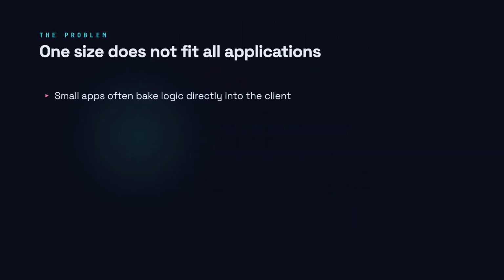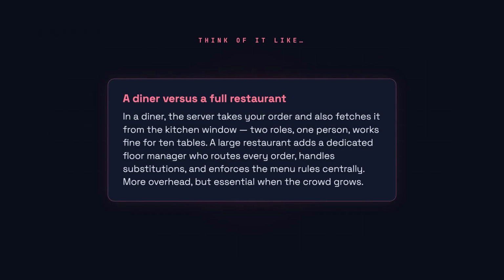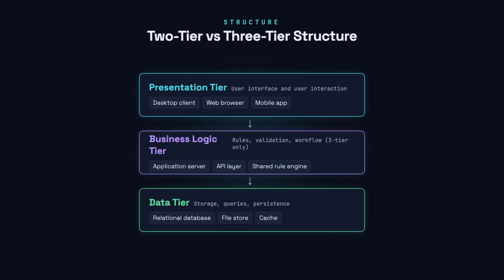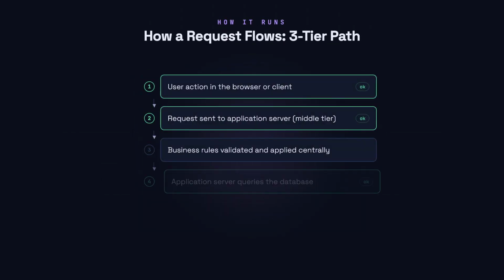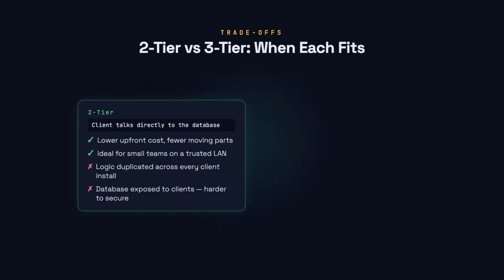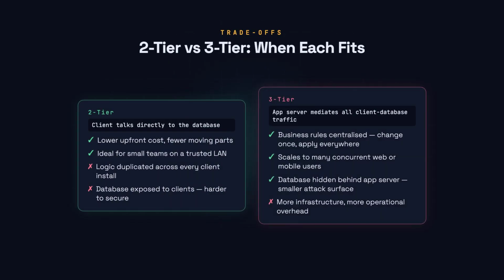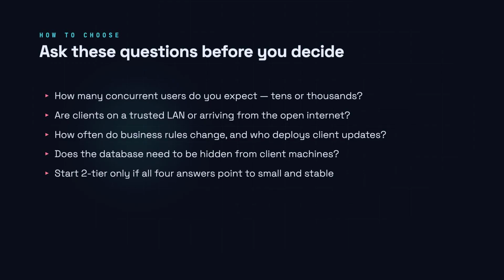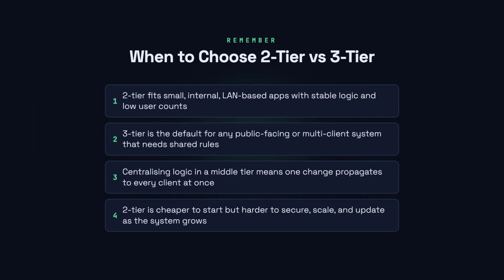When to Choose 2-Tier vs 3-Tier - Software Architecture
When to Choose 2-Tier vs 3-Tier - part of Software Architecture.

In this lesson:
- 2-tier fits small, internal, LAN-based apps with stable logic and low user counts
- 3-tier is the default for any public-facing or multi-client system that needs shared rules
- Centralising logic in a middle tier means one change propagates to every client at once
- 2-tier is cheaper to start but harder to secure, scale, and update as the system grows

Chapters:
0:00 Intro
0:18 One size does not fit all applications
0:39 Analogy
1:00 Two-Tier vs Three-Tier Structure
1:27 How a Request Flows: 3-Tier Path
1:56 2-Tier vs 3-Tier: When Each Fits
2:20 Ask these questions before you decide
2:47 Recap

Module: Tiered Architecture